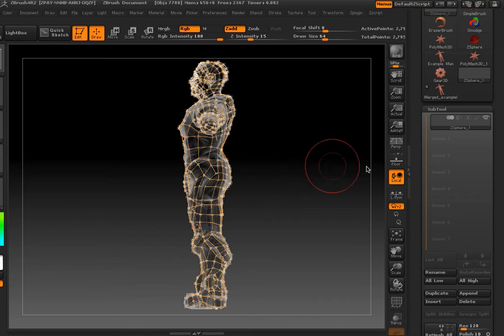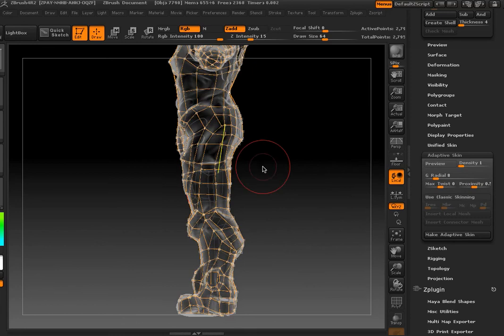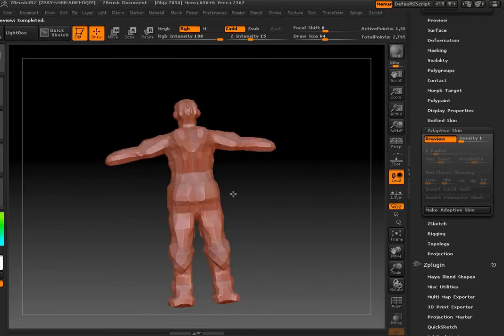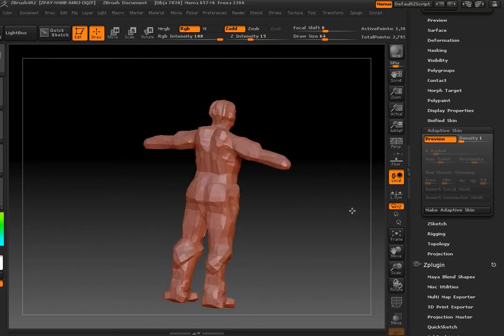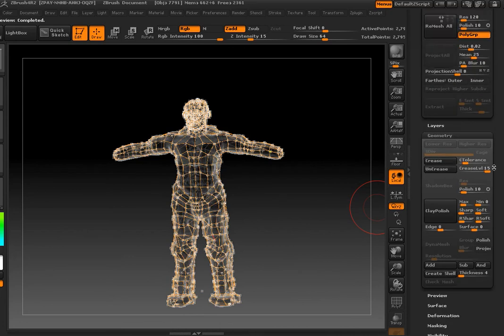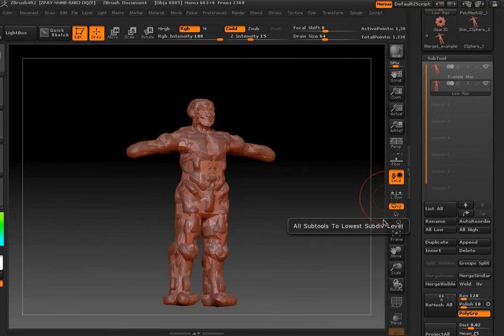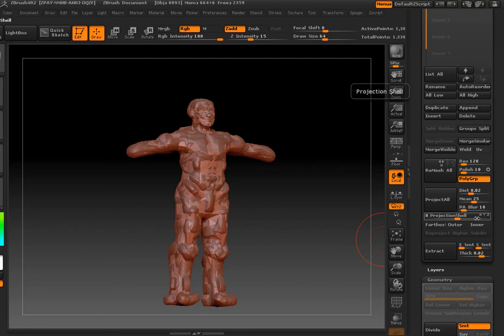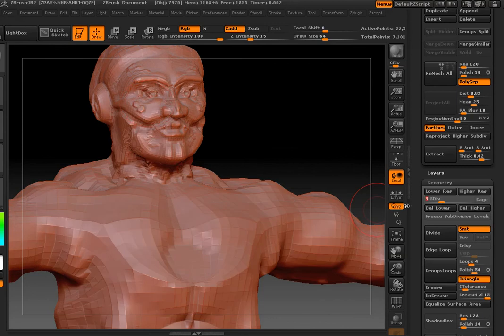Intermediate Workflow For Designing Game Characters: Part 3.11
Finalizing the retopology of the low-res mesh, and moving on to the projection process.